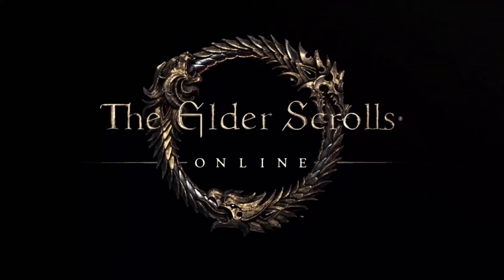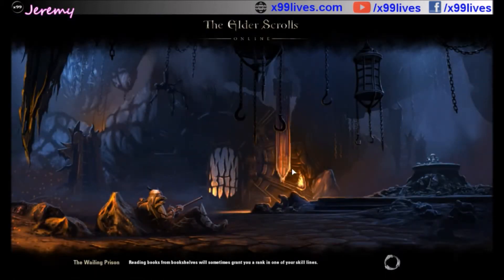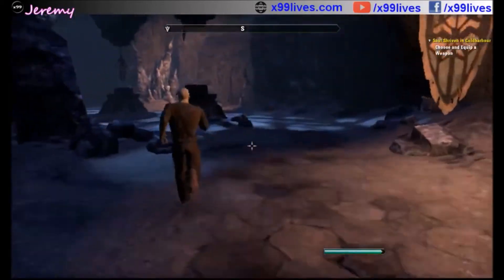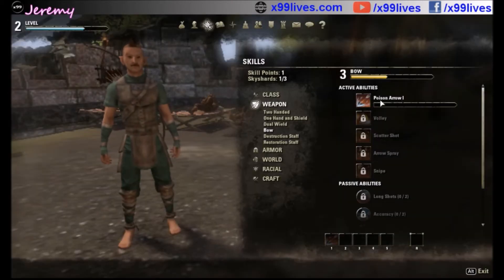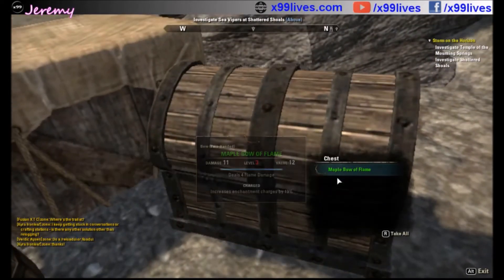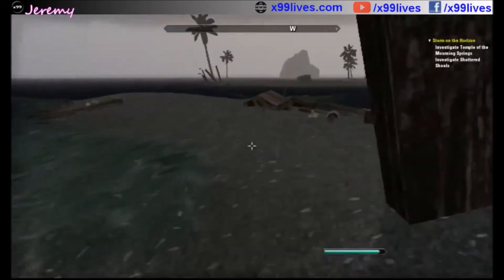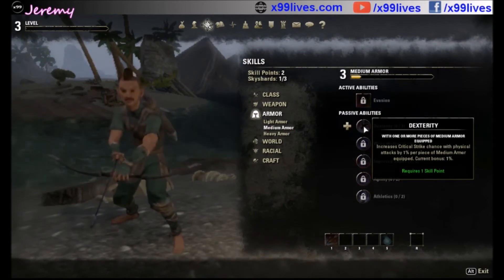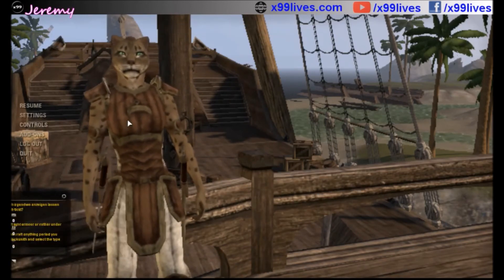The Elder Scrolls Online Review! Jeremy beta tests ESO!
Hey guys, it's Jeremy, here with a beta test of The Elder Scrolls Online! Good stuff!